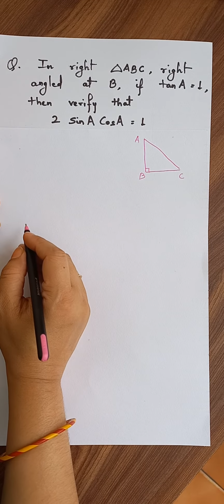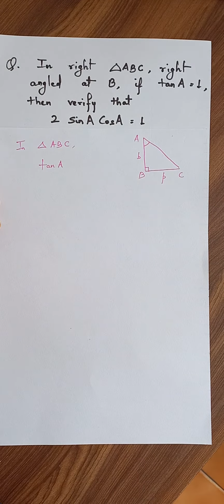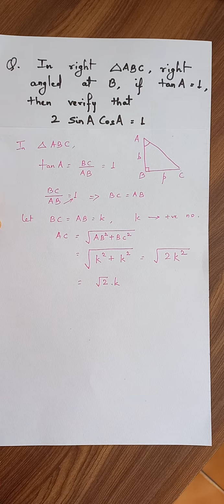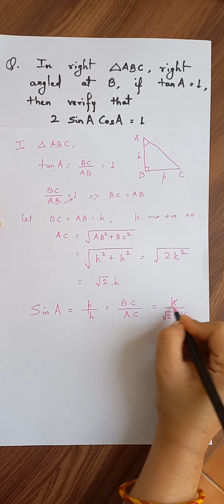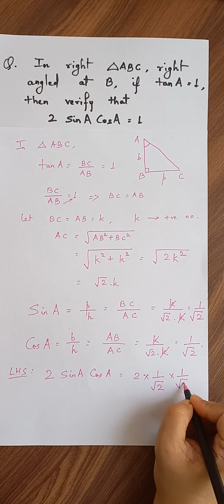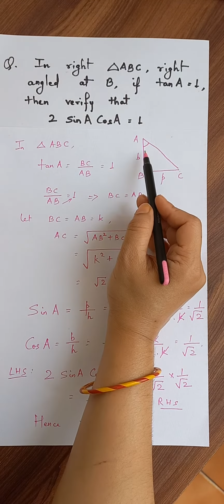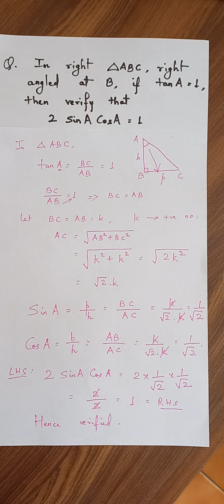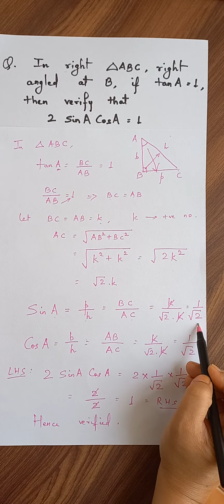CBSE | NCERT | Mathematics | Trigonometry | Questions and Answers | class 10 | vol - 05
Here is the list of complete volume of Trigonometry session. Please go through each to have complete understanding about the Trigonometry equations, functions, ratios, and identities.

In this video, we will be discussing Question and answers of the NCERT Mathematics textbook by CBSE Class 10. This video is for class 10 students who are preparing for the NCERT Trigonometry examination.